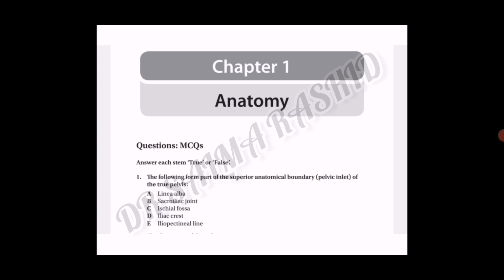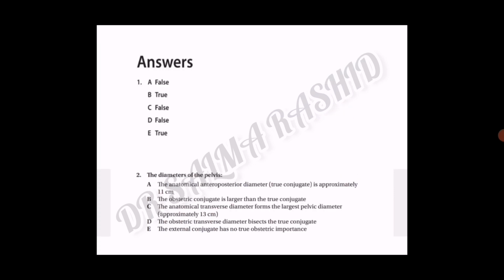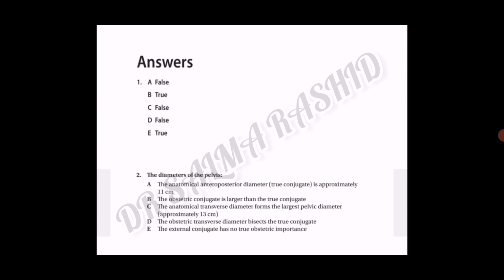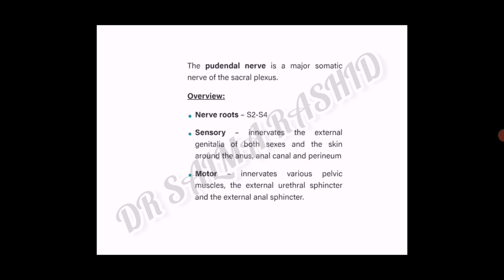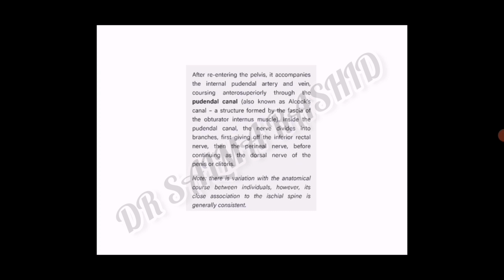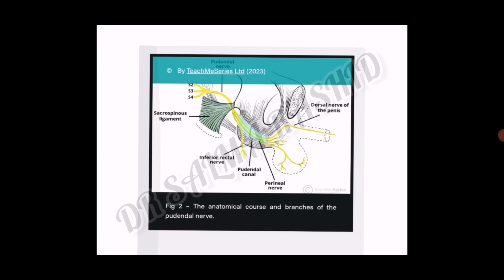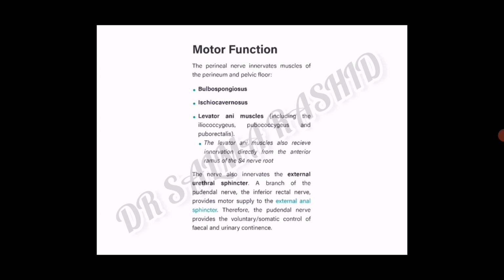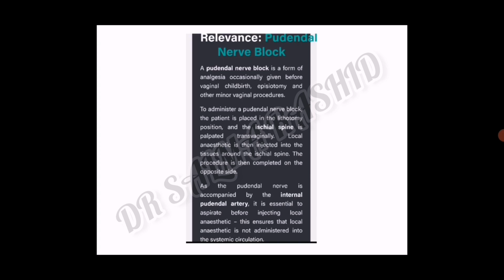mcqs from Katherine Anderson 1-3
In this video i solve mcqs from Katherine Anderson 550 mrcog 1. Topic discussed are pelvic inlet, pelvic diameters, pudendal nerve. Further mcqs will be solved in upcoming videos @obgyn_eLearning